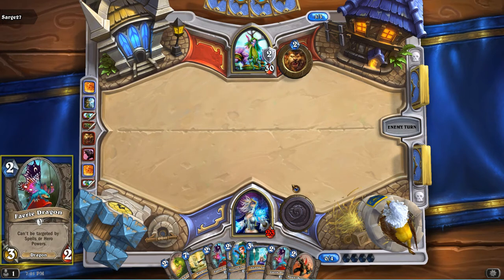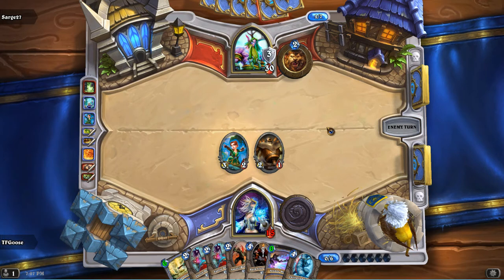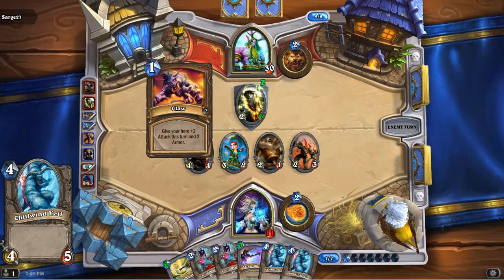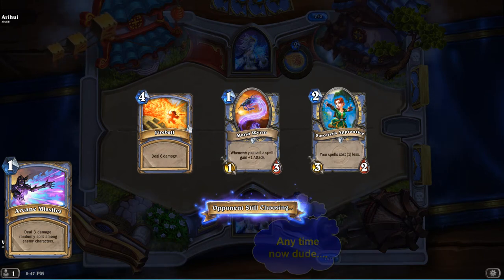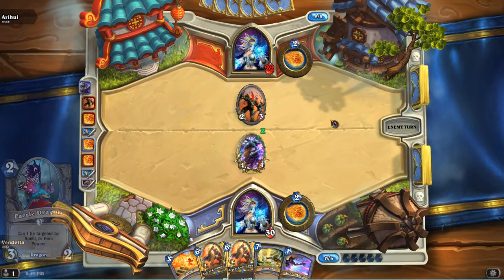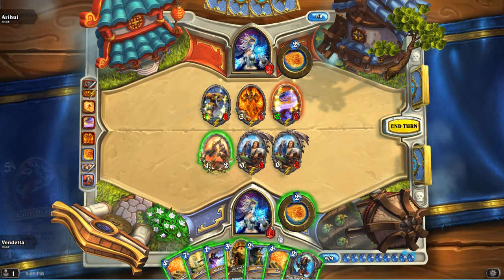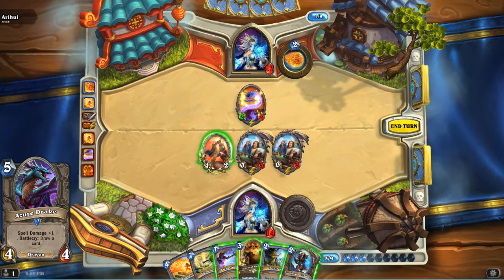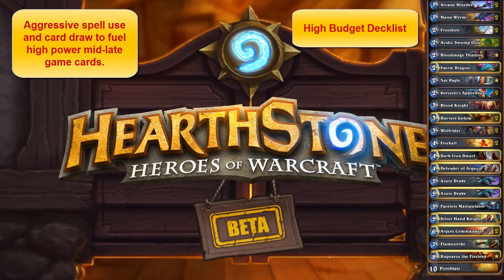Hearthstone Deckbuilder Series #7 - Mage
Whether you need some low or high budget deck ideas, this is the series for you.  Join Vendetta and I as we show you some solid decks we've been working with for each class, and give our commentary on why the cards we choose have value.  Of course these aren't the end-all-be-all of decks, they're just what we've been using lately to farm gold for the arena, and we thought we'd share them with you.

Enjoy the series, and let us know if there's anything else you'd like to see!